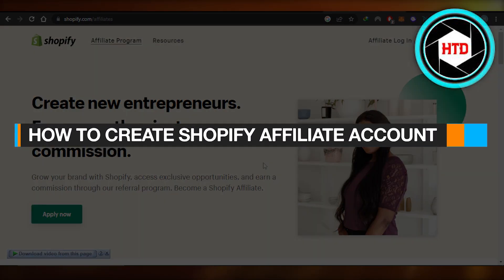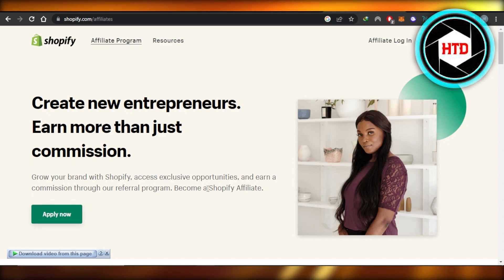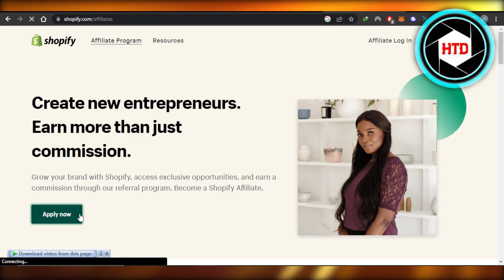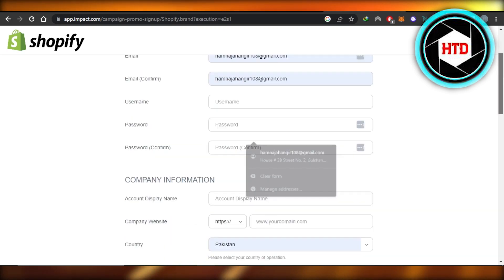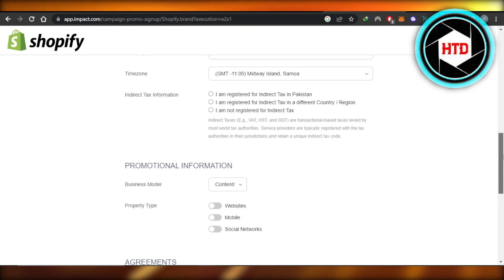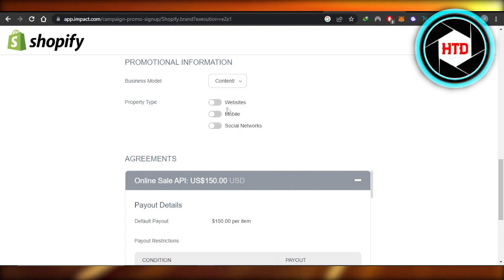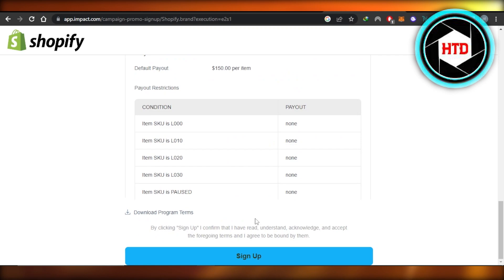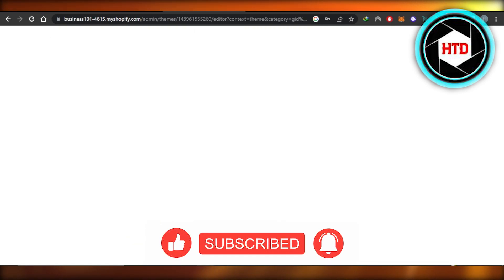How To Create Shopify Affiliate Account (2025)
Learn How To Create Shopify Affiliate Account. It is really easy to do and learn to do it in just a few minutes by following this super helpful tutorial to get a better understanding of everything.